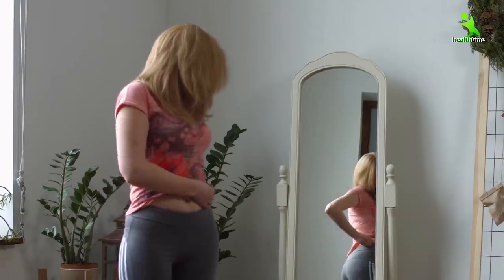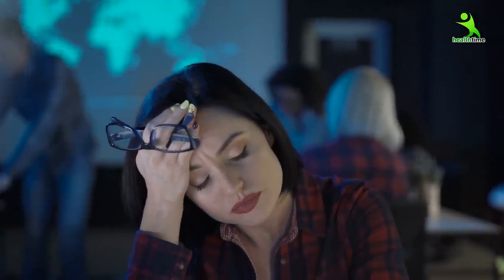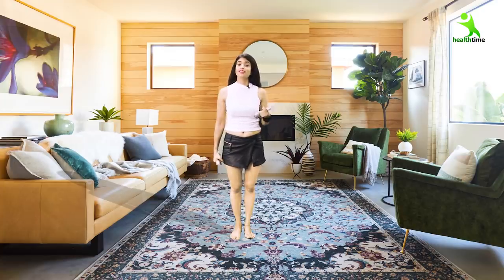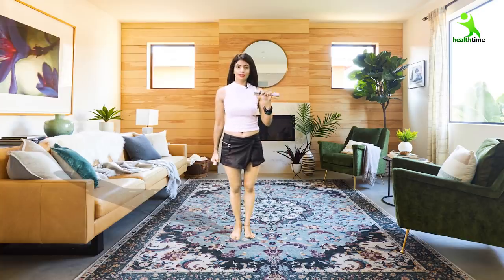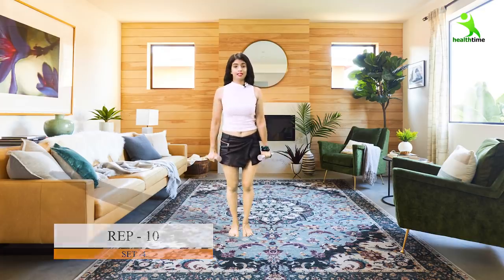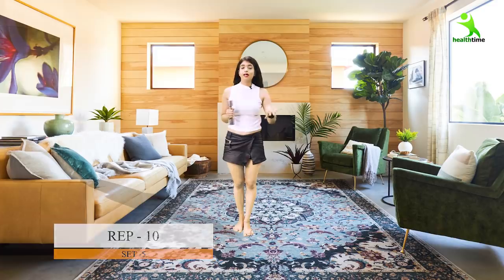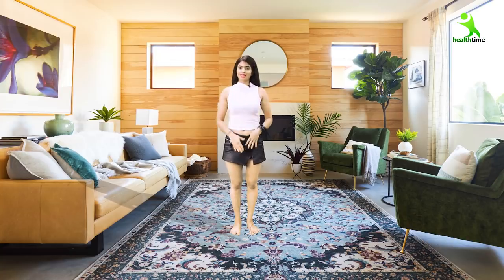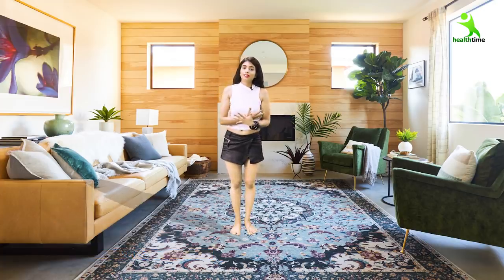मुझे बस एक महीना फॉलो कीजिये, आपकी बाजुओं का एक्स्ट्रा फैट गायब न कर दिया तो कहना | Esha Mehra Hacks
अगर आप बाहों की चरबी से परेशान हैं, तो मैं आपके लिए लायी हूँ आर्म फैट कम करने की एक्सरसाइज जिसे आप घर बैठे कर सकते हैं | यह आर्मस फैट कम करने का तरीका बहुत आसान है और इससे आप अपनी बाहें पतली कर सकते हैं | इस  फैट कम करने के तरीके से लाभ उठाइए और चरबी से छुटकारा पाईये |